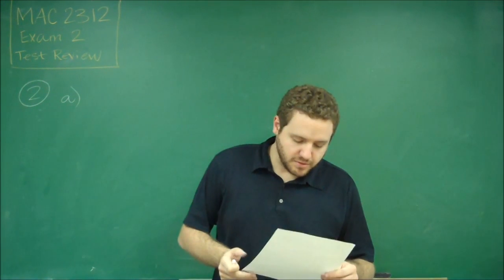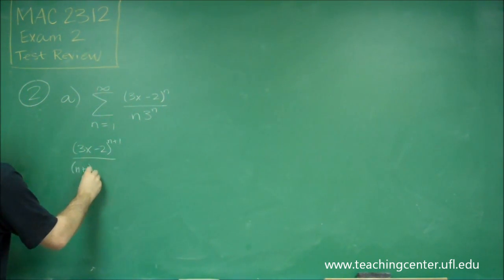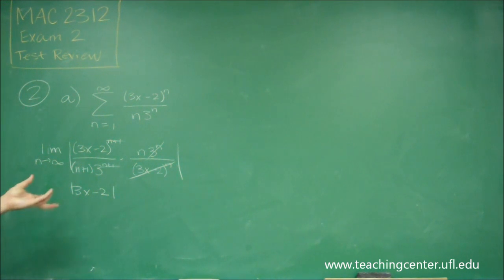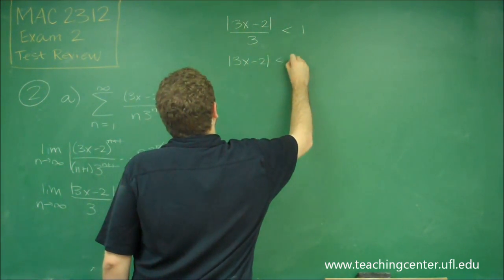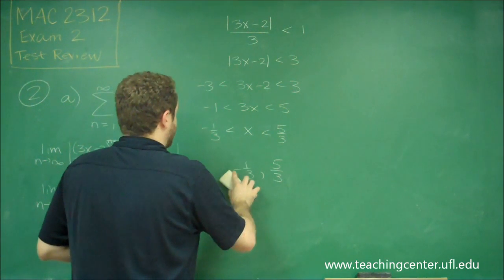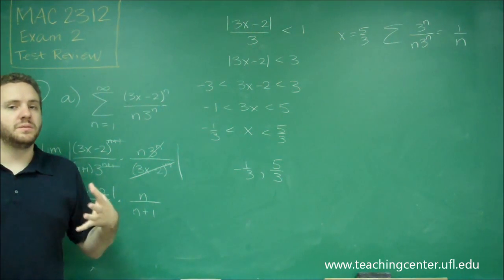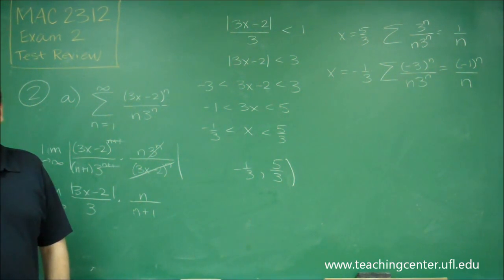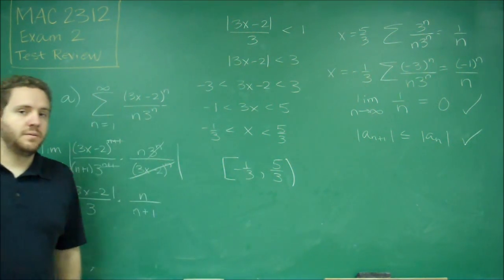Problem 2 a